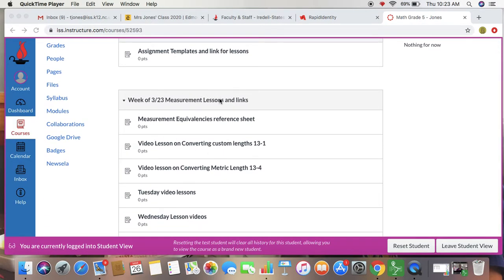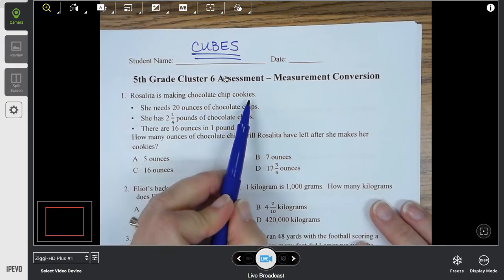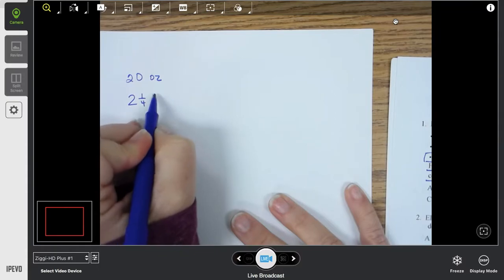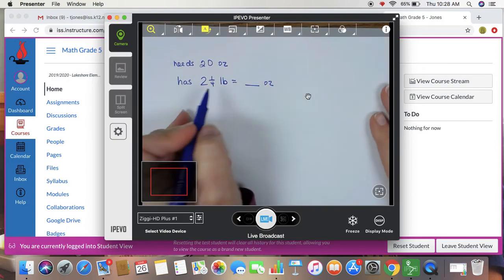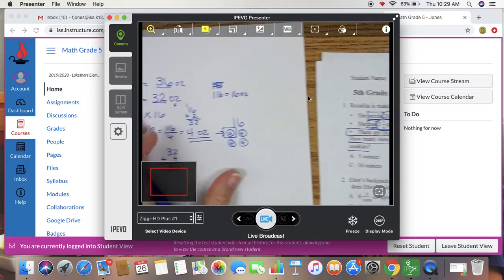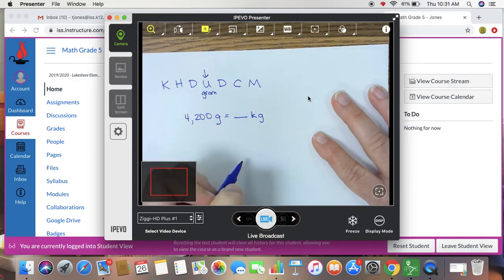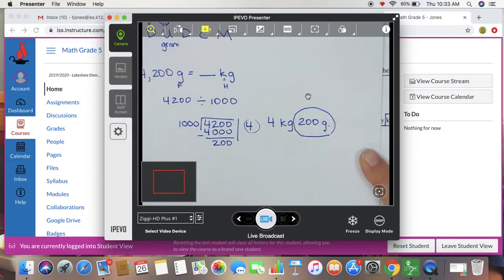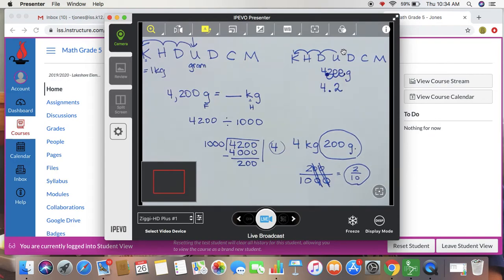Measurement CFA Part 1